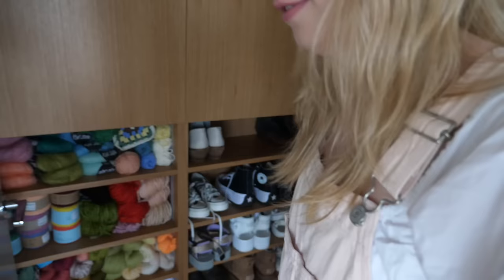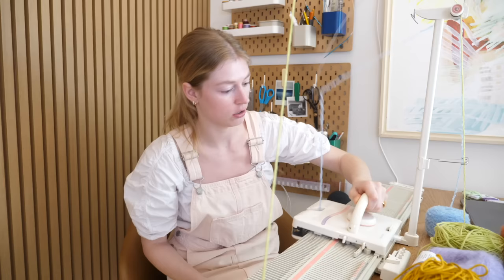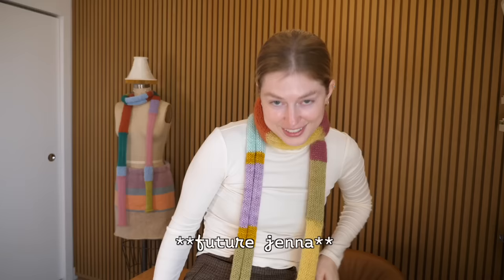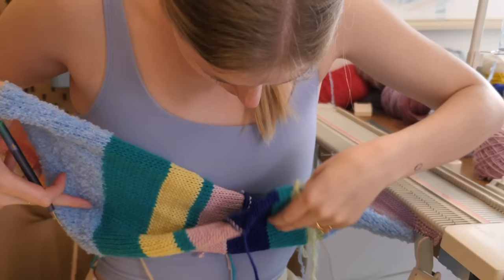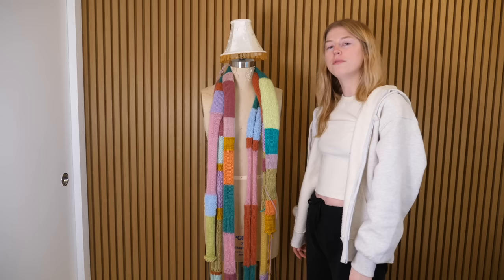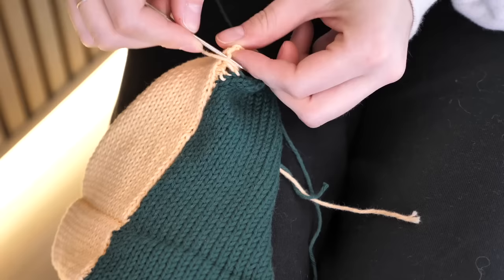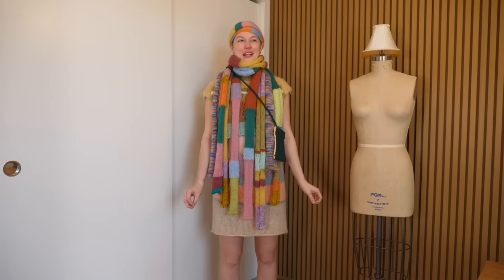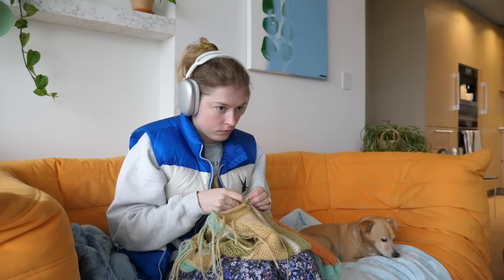I tried to knit a wardrobe in few days..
Join me for my WhatNot LIVE on November 3rd at 5:00PM PST (8:00PM EST) to get your hands on some of my handmade knit pieces made in today's video!

my knitting machine